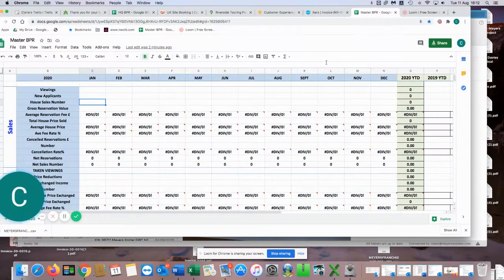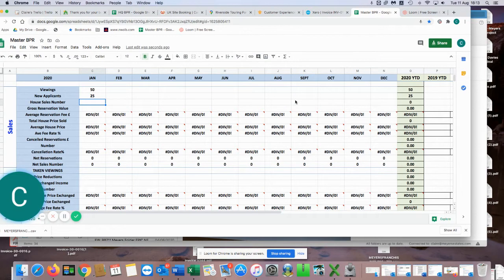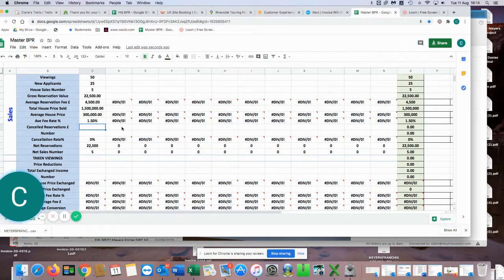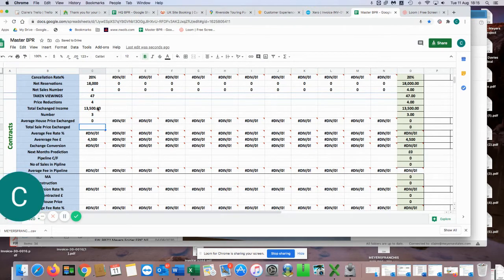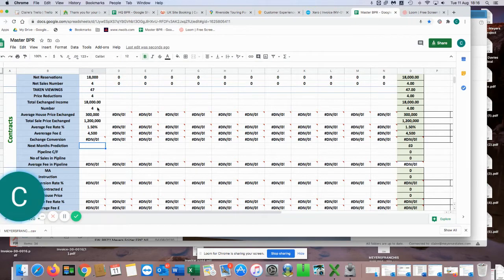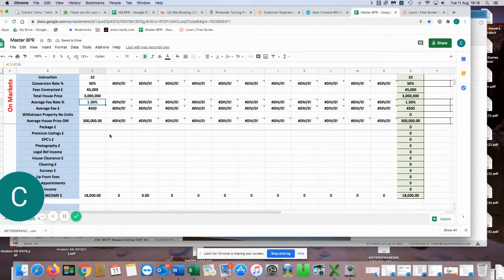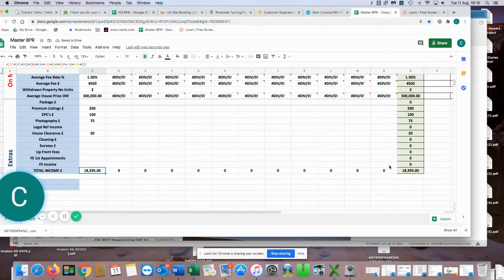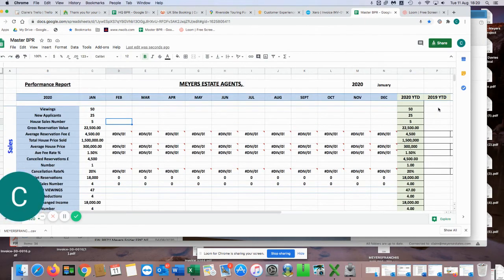BPR Training with Claire 2020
How to make and maintain a BPR

M